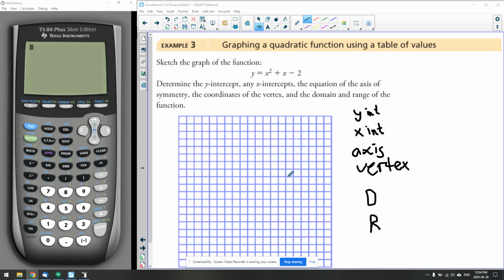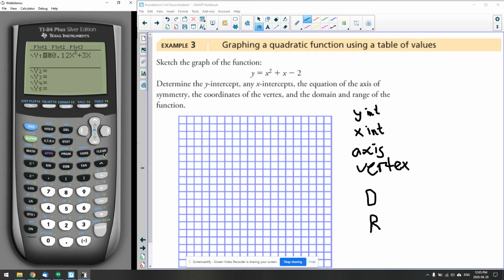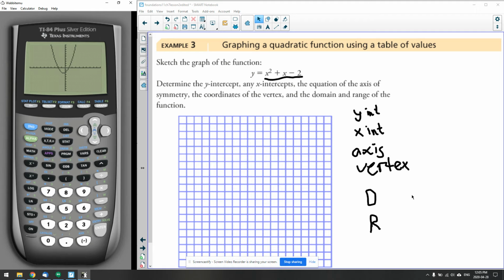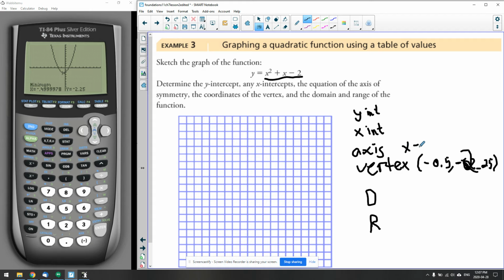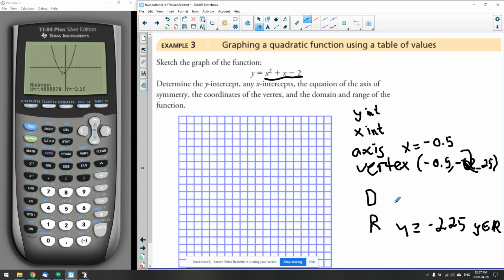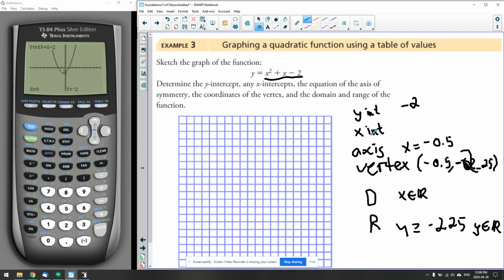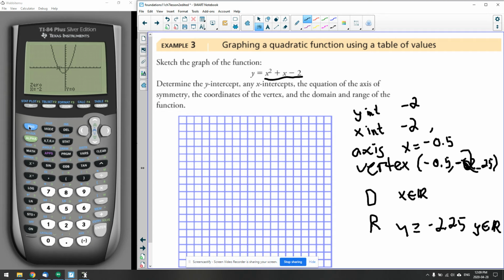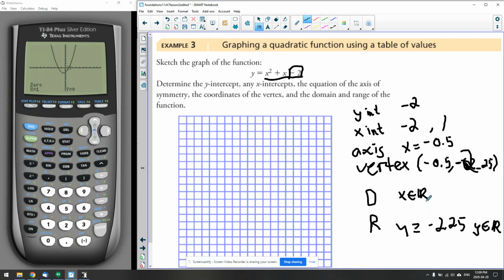7.2 Properties of Quadratics